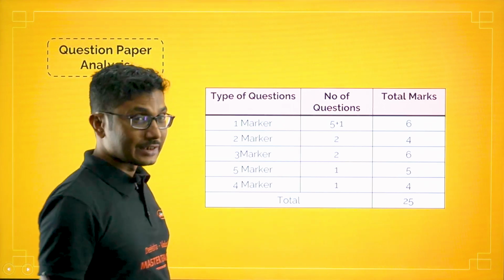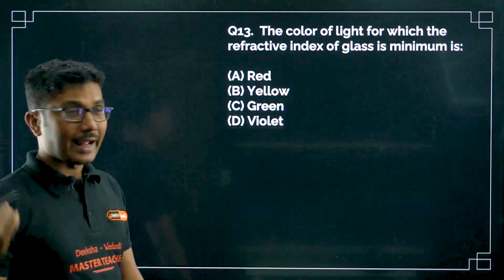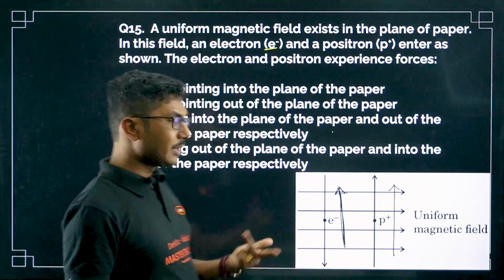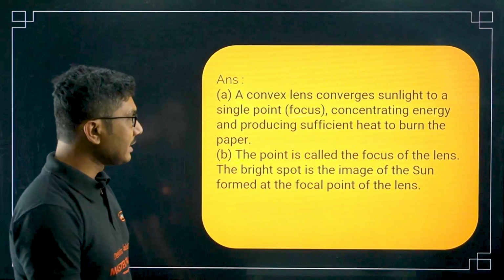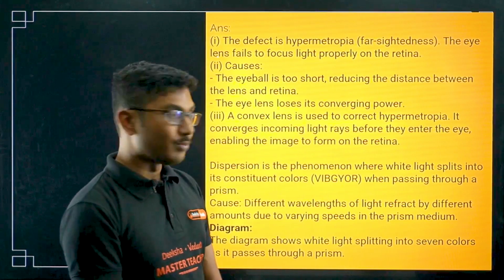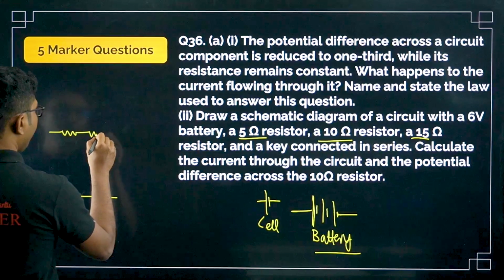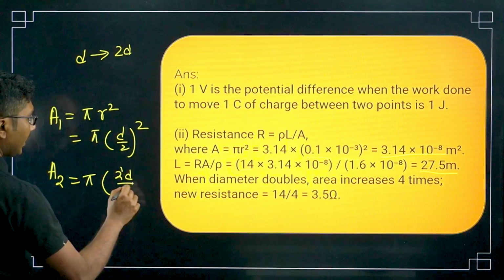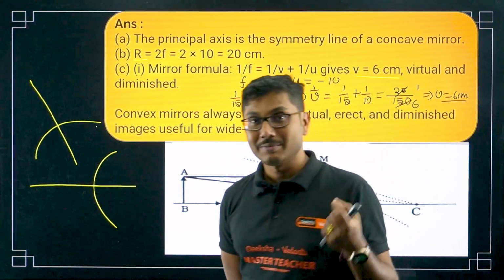Day 86 | 99% in 99 Days | Class 10th Science - Physics | Sample Paper 8 Solutions